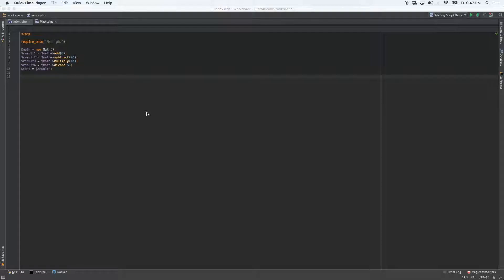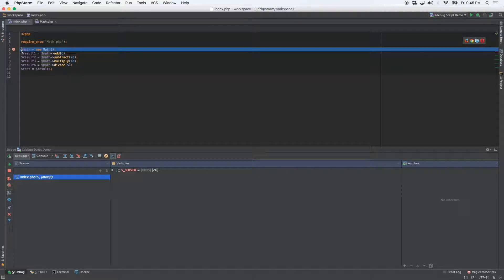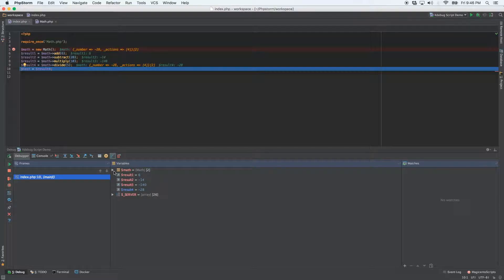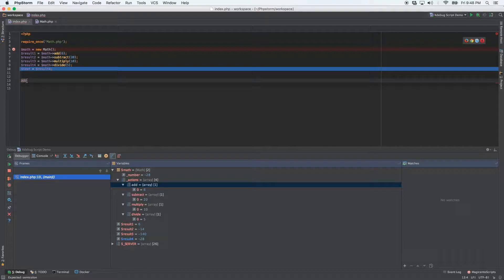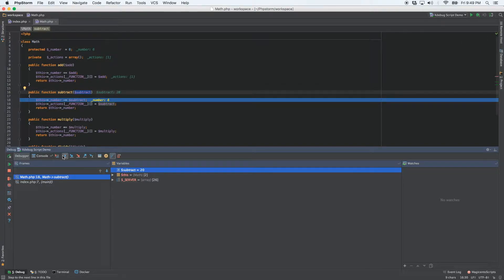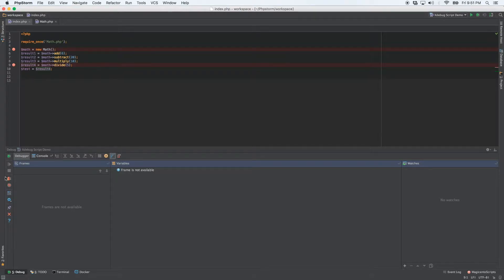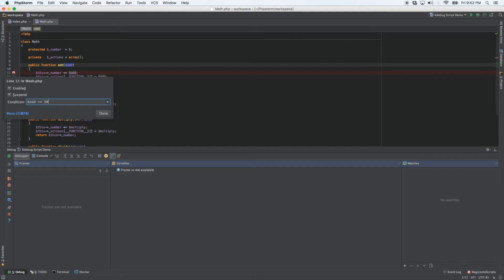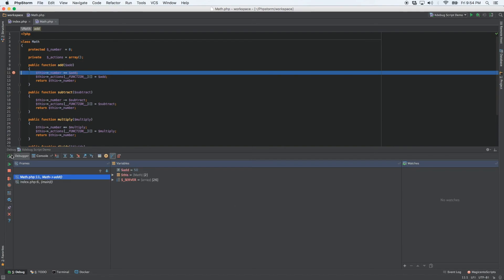PhpStorm & Xdebug: Common Use Examples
In this video, I show you the most common usages of Xdebug within PhpStorm. These basic techniques, once they become part of your development routine, will make you a much more efficient developer.